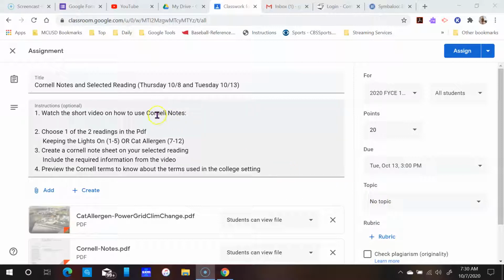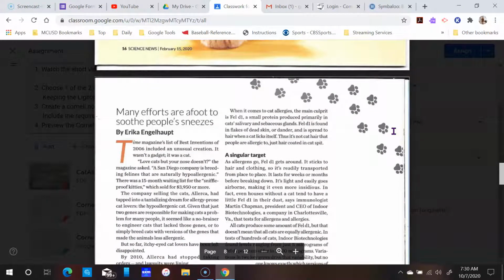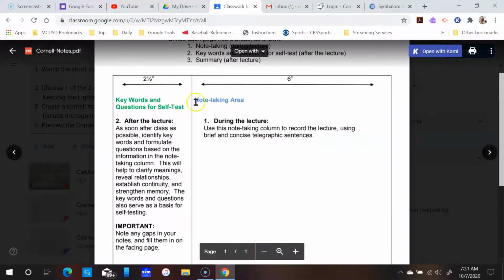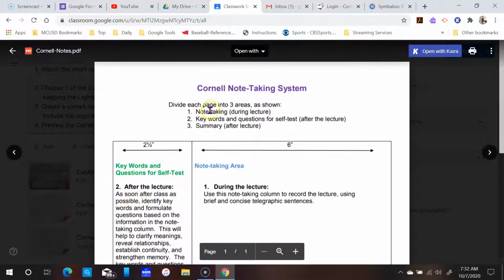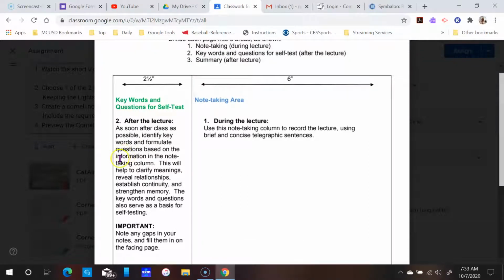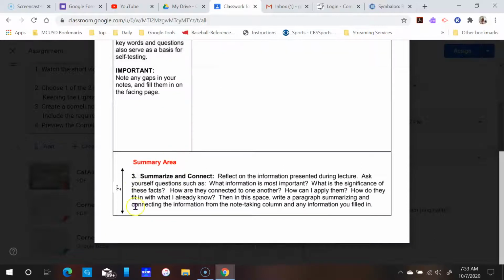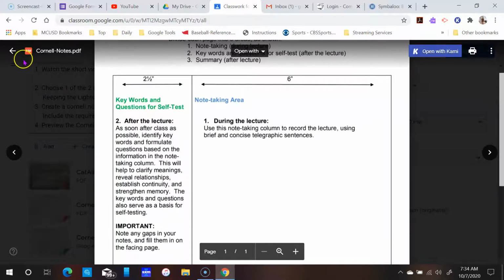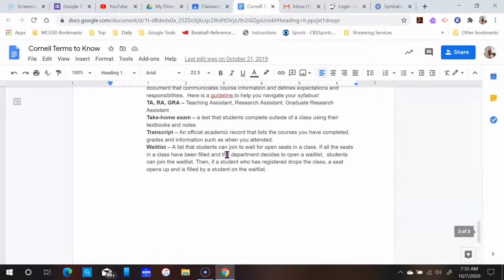Cornell Notes Information